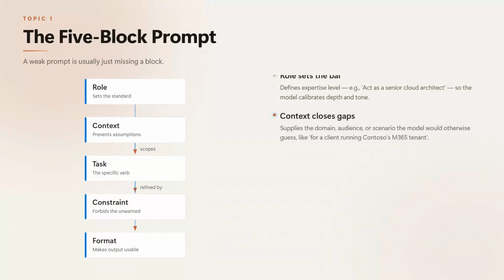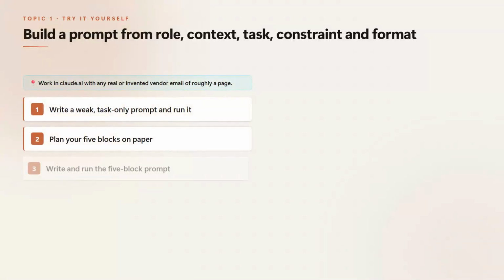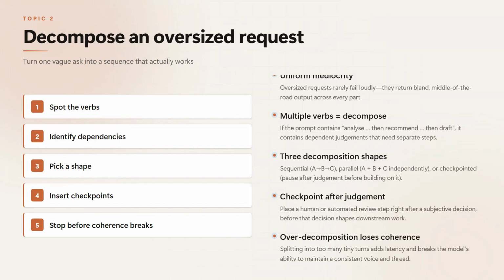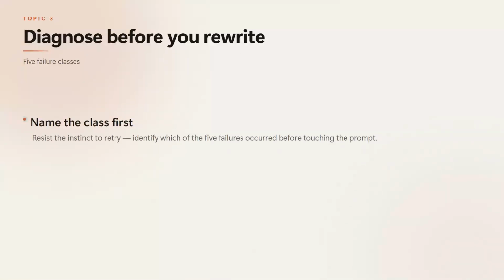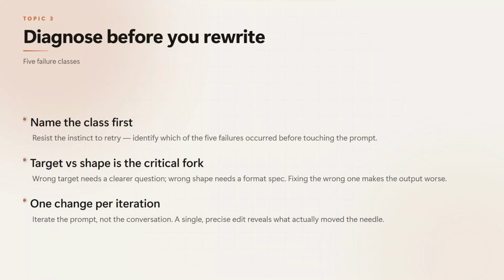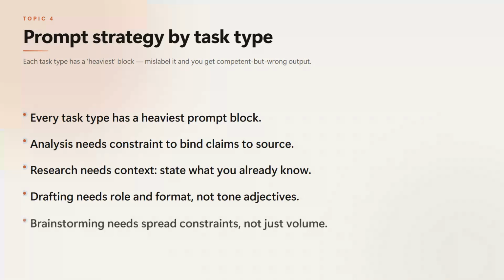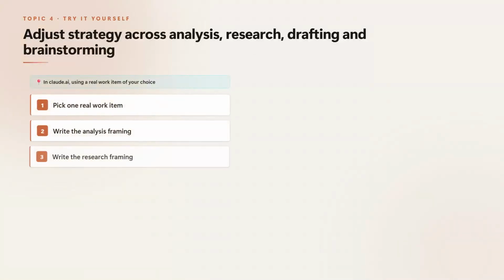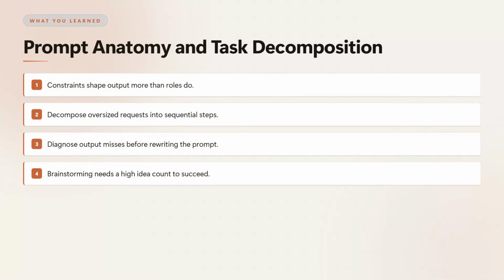01. Prompt Anatomy and Task Decomposition — Claude Certified Associate - Foundations — Free Course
Module 01 of 09 — Claude Certified Associate - Foundations — Free Course

CCAO-F · 4 steps · 60 minutes Blueprint: D1 — Prompting and Task Execution (14.0% of the exam)

• Constraints shape output more than roles do.
• Decompose oversized requests into sequential steps.
• Diagnose output misses before rewriting the prompt.
• Brainstorming needs a high idea count to succeed.

▶ Next: 02. Spotting What Is Wrong With a Good-Looking Answer

What's Included
 • 14 Comprehensive Modules
 • 75 In-Depth Topics
 • 40 Theory Sessions
 • 35 Hands-on Labs